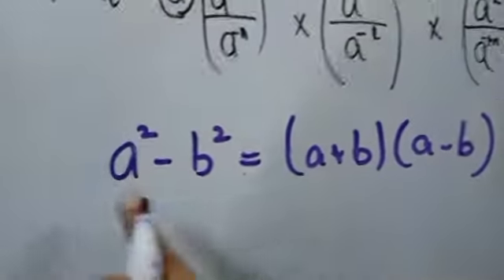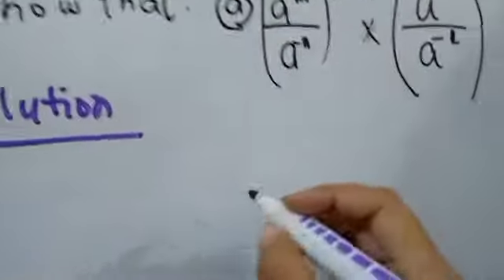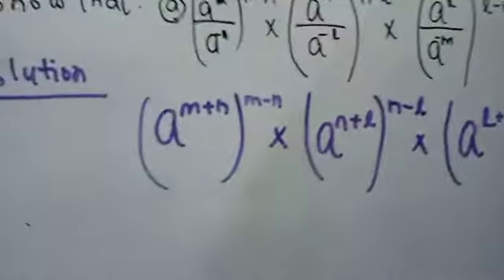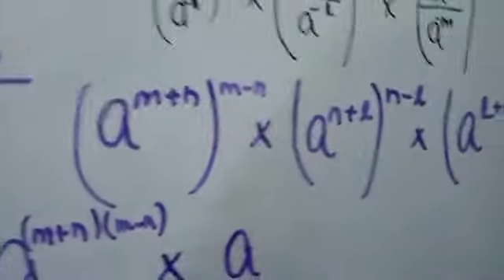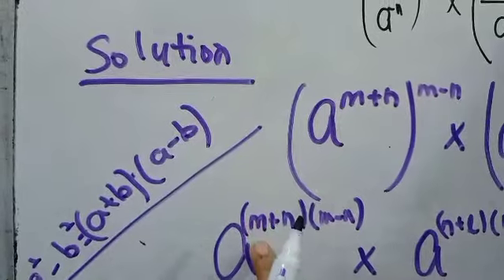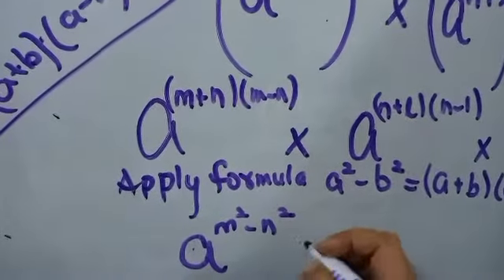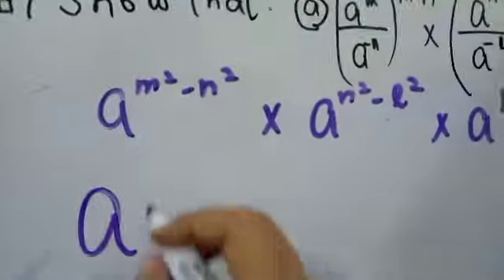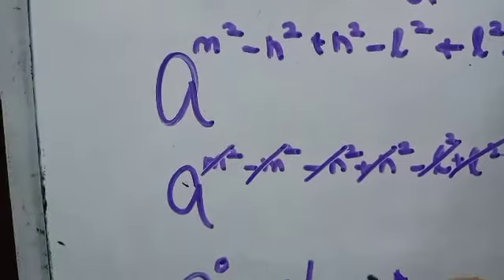Ex 4a Q #7 (a) Class 7